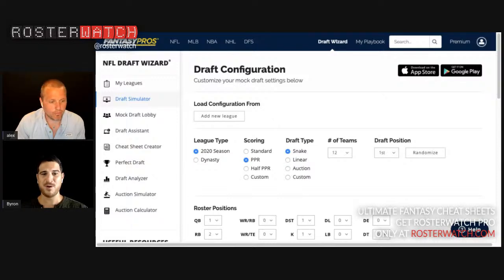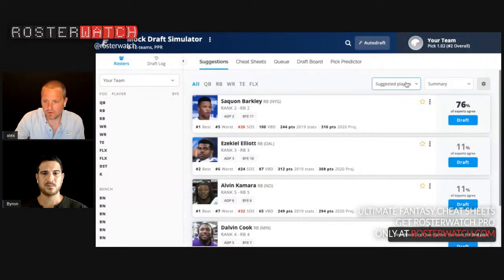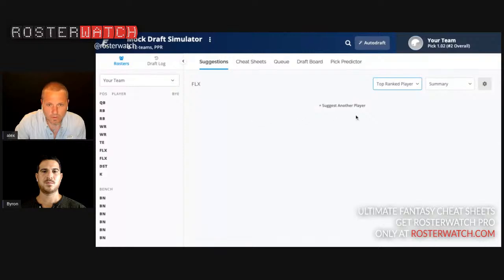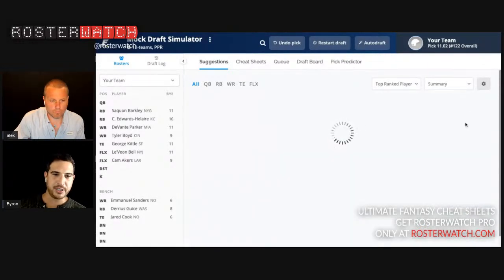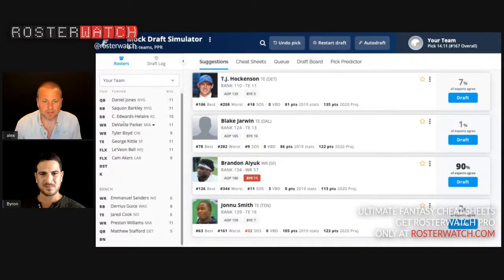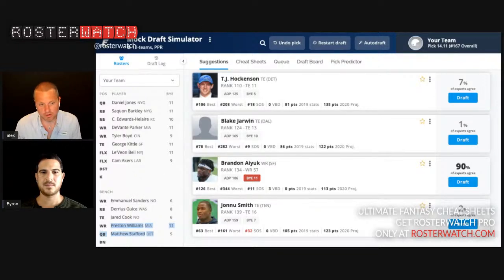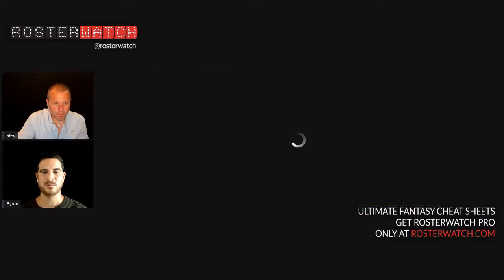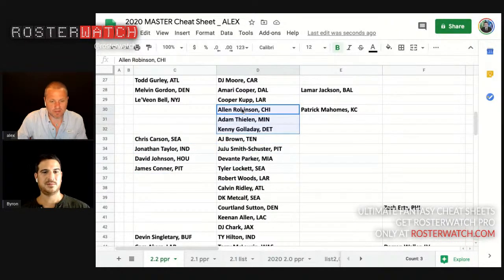Fantasy Football - 2020 Mock Drafts: Picking from the Turn - RosterWatch Podcast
Fantasy Football - 2020 Mock Drafts - Picking from the Turn: Alex Dunlap is joined by Byron Lambert who ran into a unique problem with the structure of v2.1 of the magical RosterWatch Ultimate Draft Cheat Sheet when running a manual mock draft from the turn.

About the RosterWatch Fantasy Football Podcast: Byron Lambert, Alex Dunlap & the Trashman deliver award-winning accuracy and player projections based on real-time NFL intelligence from their very own scouting department. You need to hear their expert advice that wins fantasy football championships!

RosterWatch PRO offers the best toolset available to help you win your fantasy football league. What is RW PRO?
* A full season of fantasy football 2020 power tools designed to make winning easy and fun.
* Year round NFL player analysis.
* Exclusive live offseason coverage from all major NFL scouting events.
Get ahead and stay ahead! Go PRO